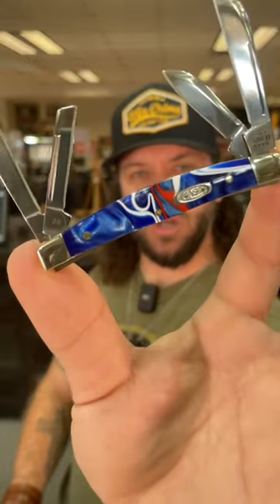Case Patriotic Kirinite Small Congress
"The Case Small Congress (‘68 pattern) has been elected back into the Case product lineup for 2023! This unique Case XX® Vault program has been met with great expectations each year by knife enthuasists of all types since it’s official launch in January 2008. It offers casual Case hobbyists and collector-minded fans with an opportunity to find missing knives that may have eluded them in the past. Also, Case’s continuous engineering and production improvements enhance overall consumer appeal of reintroduced patterns. The (‘68 SS) Small Congress pocket folding knife features a sheepfoot blade with spear, pen and coping blades made of mirror polished steel, with French nail nicks for easy opening. Each measures 3 1/8 inches closed, has the Case Bomb Shield and nickel silver bolsters."
Case